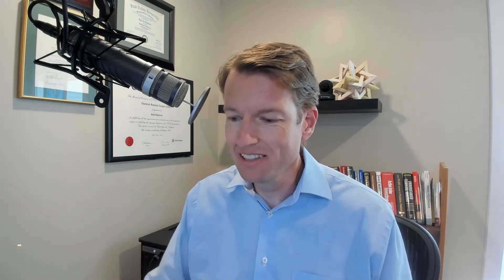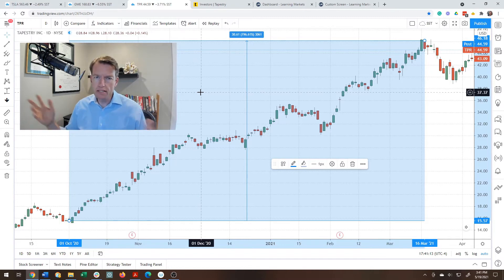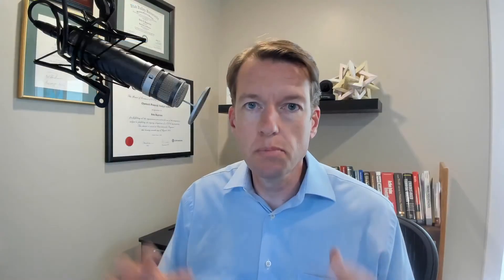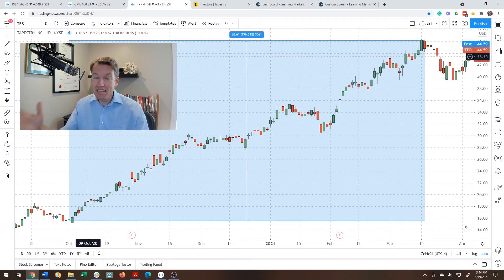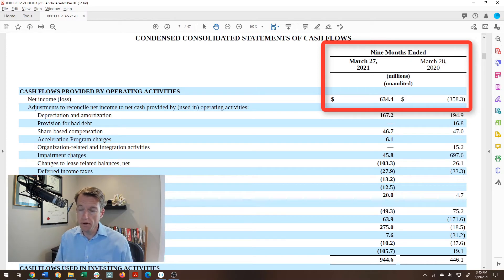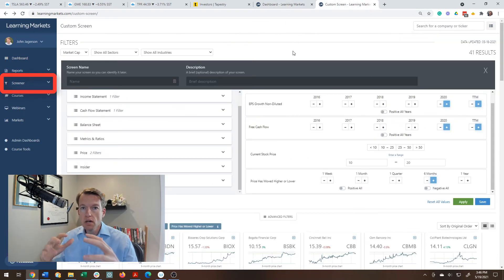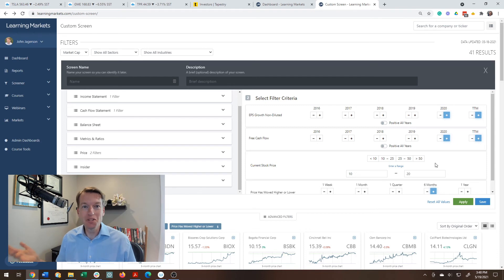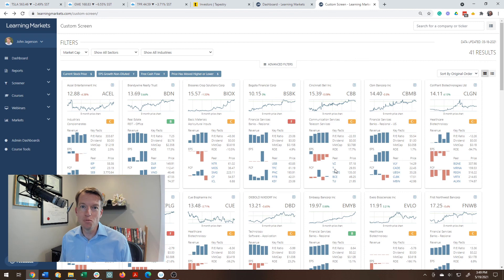5 Steps to Find the Best Stocks | Learning Markets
5 Steps to Find the Best Stocks | Learning Markets /// Looking for the best stocks is easier than you might think, but you have to be able to think like the big money. They don't care what the numbers say about a stock's value today. The best investors know that the rate of change of fundamentals is the best indication for where a stock is heading next. In this video I ran a search for stocks that streamlines the whole process that you can use (and customize) as well. Check it out at Learning Markets

Learning Market Founders:
John Jagerson: